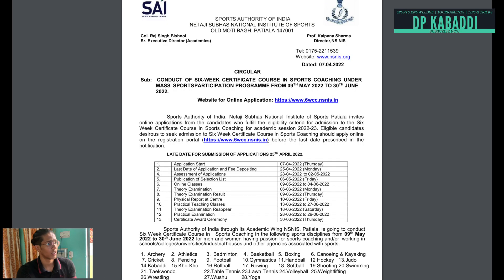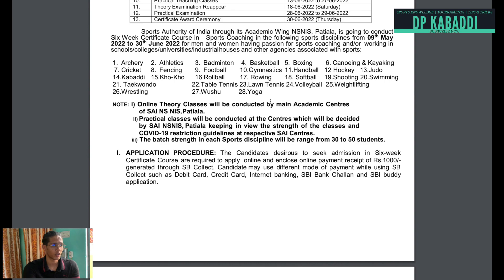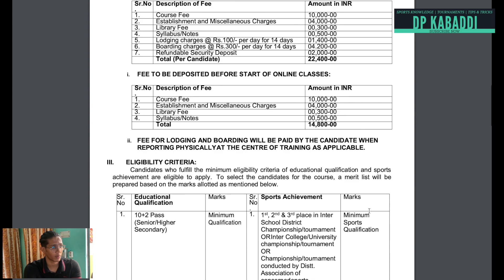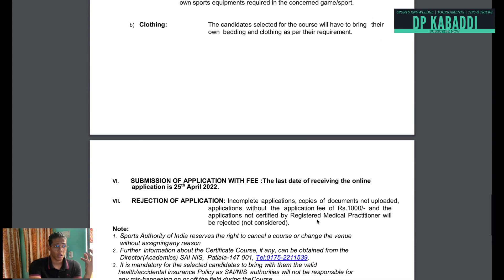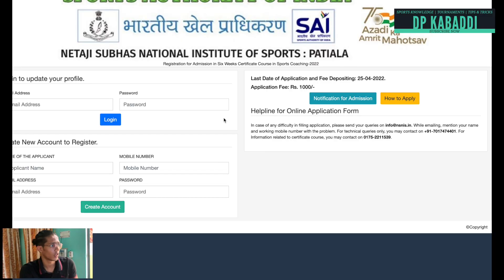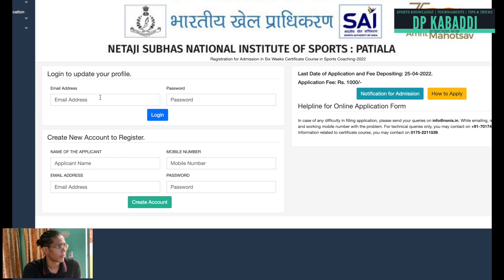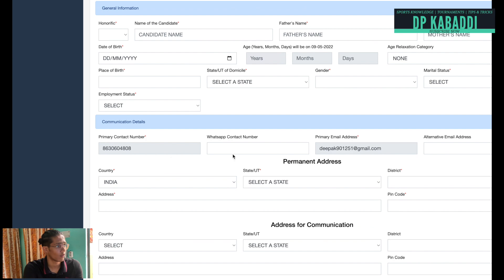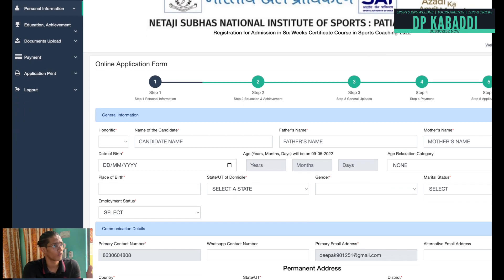NIS 6 week Certificate Course in Sports Coaching - 2022 | Form Filling | DP KABADDI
Last Day of NIS 6 week certificate course in sports coaching | Vlog 12 | DP KABADDI